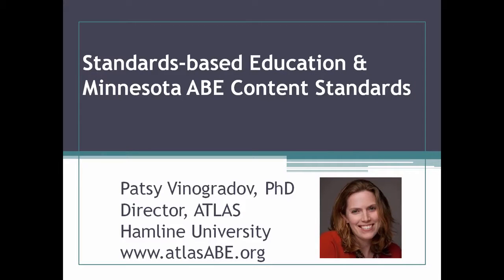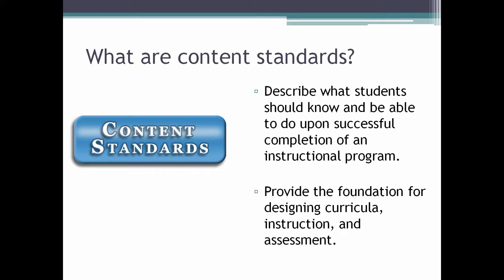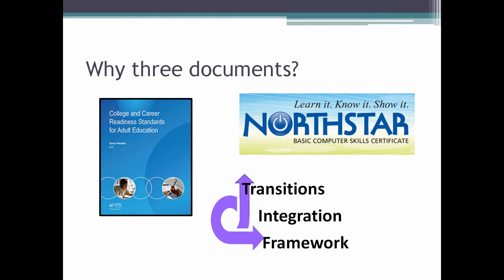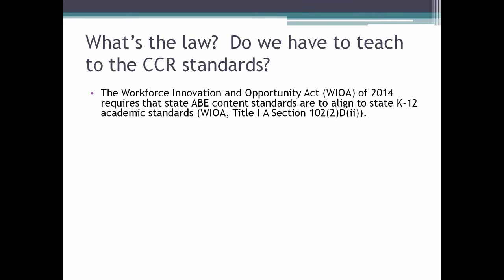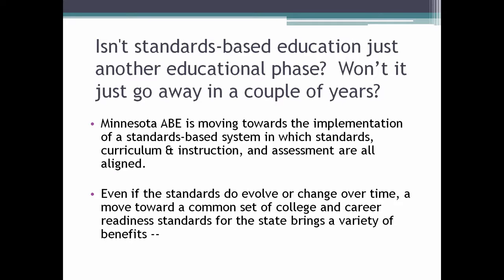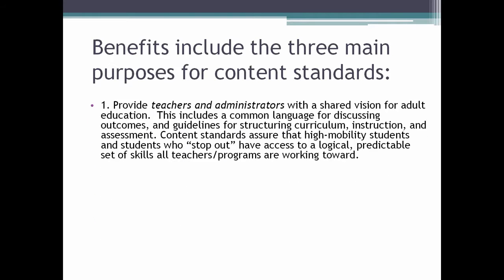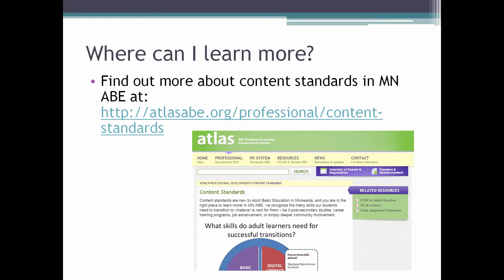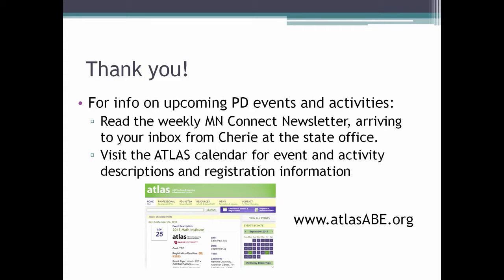Standards-based Education & MN ABE Content Standards, Aug 2015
This 8 minute video briefly summarizes the role of standards in education, and it outlines MN ABE's content standards specifically.